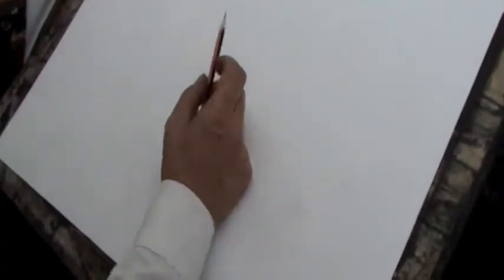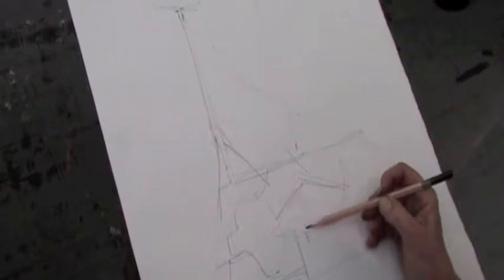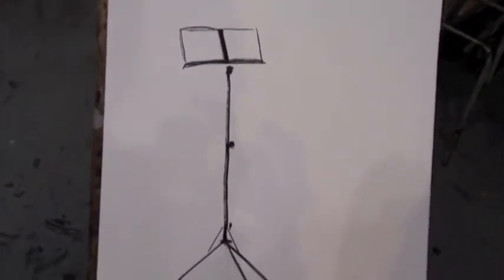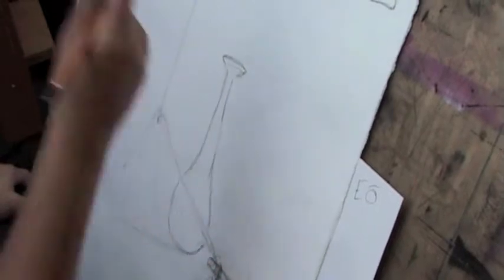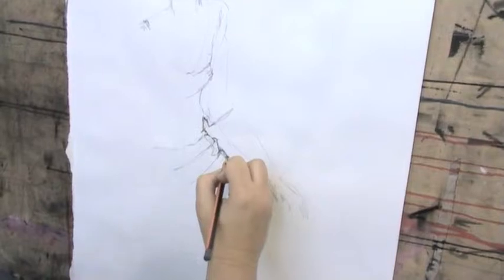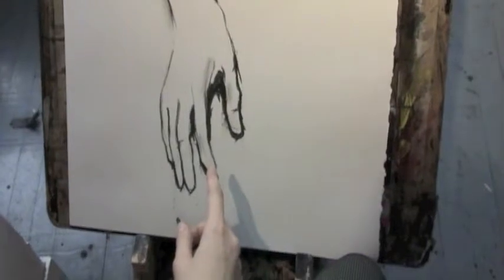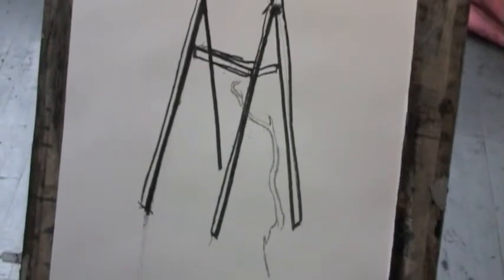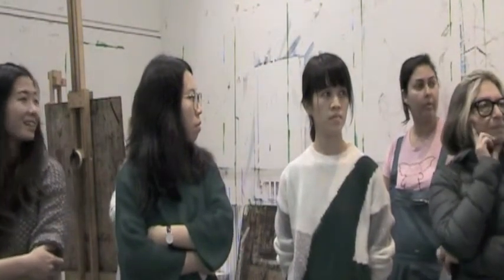BDA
Recent research carried out by Qona Rankin and Howard Riley  concerning dyslexia, dyspraxia and drawing with students at the Royal College of Art